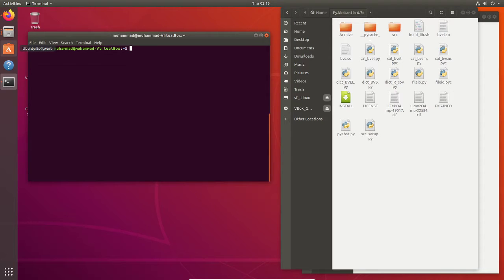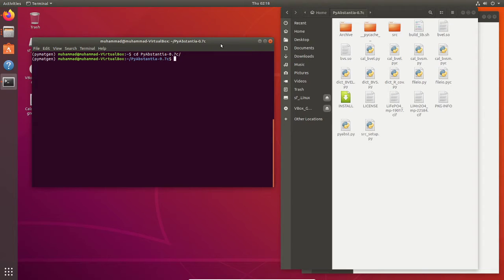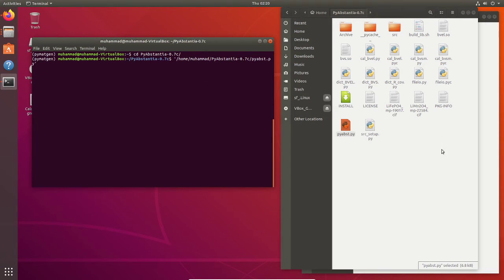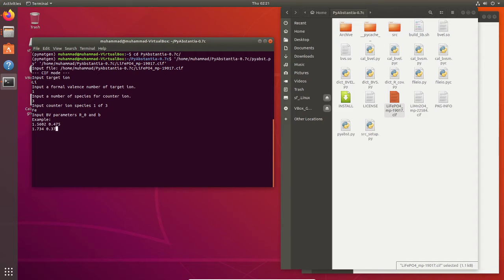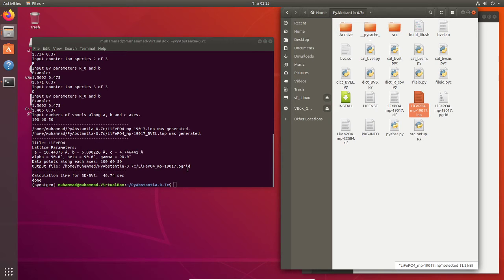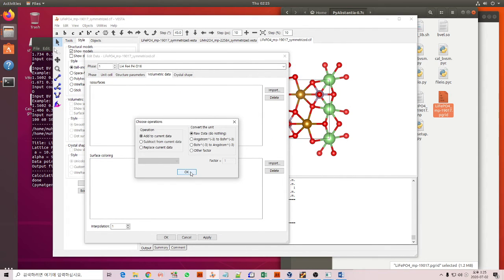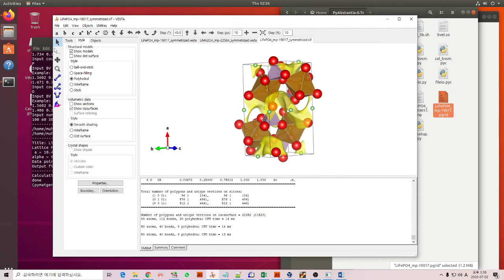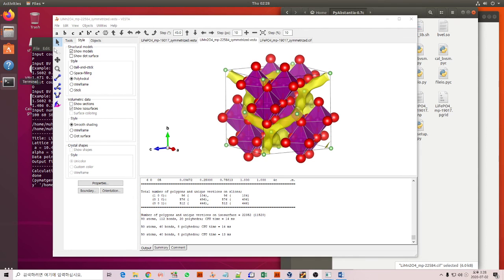[PyAbstantia Tutorial] Predicting Lithium Diffusion Path in LiFePO4 and LiMn2O4 Cathode Materials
Here, I use PyAbstantia, a Python-based program to predict Li diffusion path in LiFePO4 and LiMn2O4 structure.

Since this is in Linux-based environment, you need to install Linux, we can use VirtualBox in our system if you use Windows.